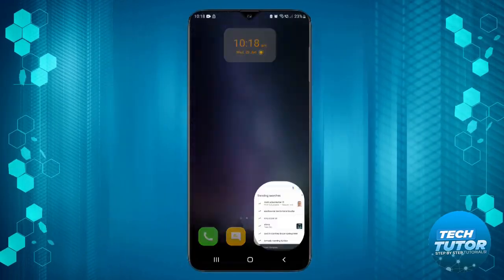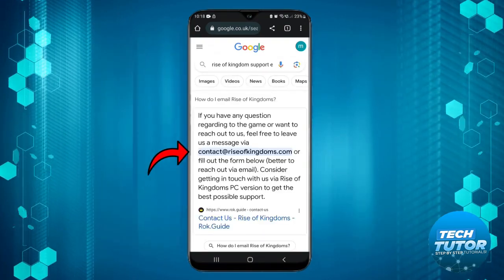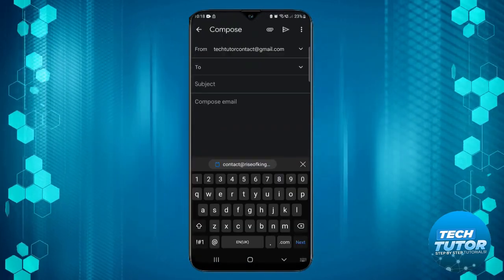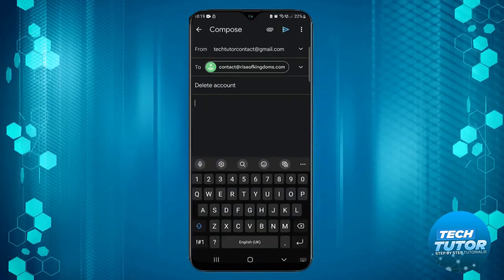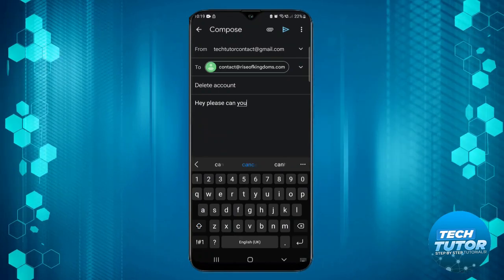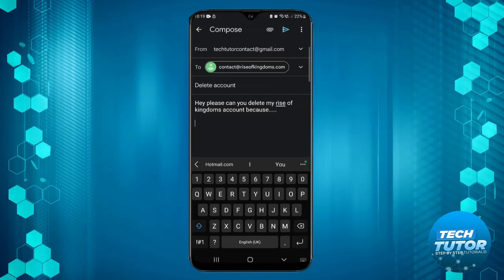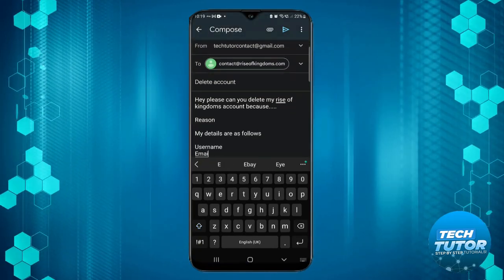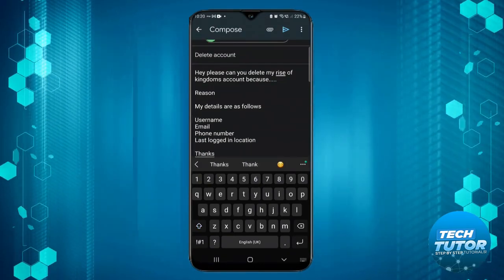How To Delete Your Rise Of Kingdoms Account 2023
Ready to leave Rise of Kingdoms behind? Join us in this video as we guide you through the process of deleting your Rise of Kingdoms account. We'll provide step-by-step instructions to help you bid farewell to your virtual kingdom and move on to new adventures. Discover the necessary steps and considerations involved in deleting your account, ensuring a smooth transition.

 ✨Recommended VPN: ✨

Thanks!